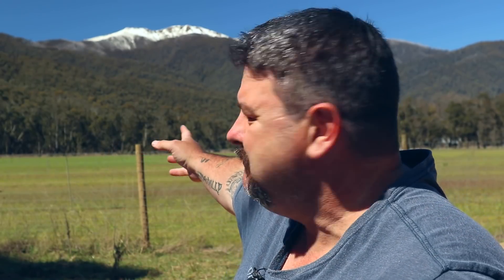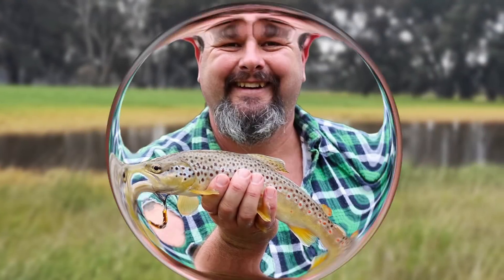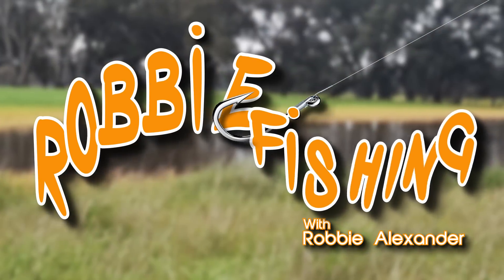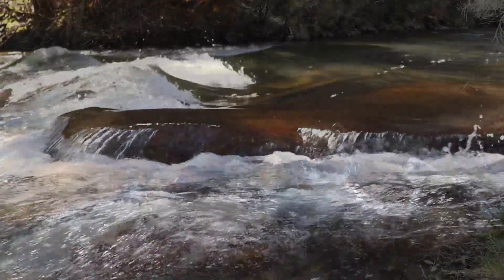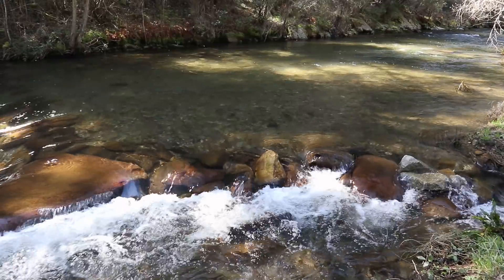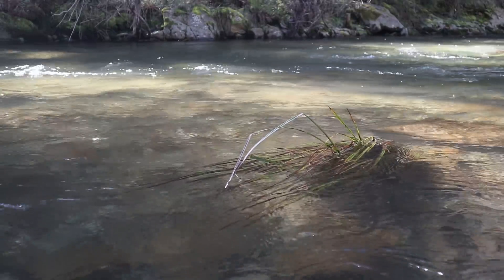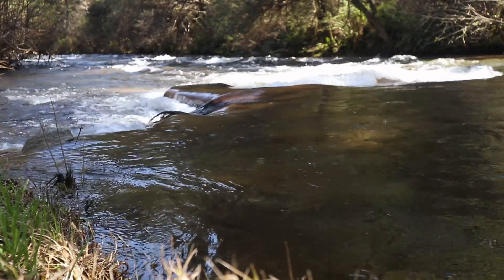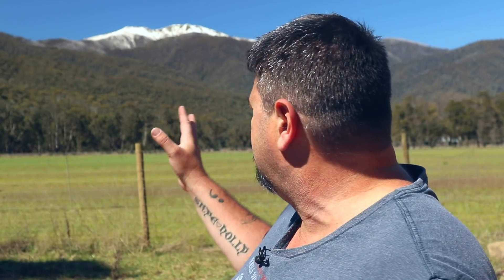The melting snow effect on waterways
Does the melting snow, otherwise known as the spring thaw really send huge volumes of water down the rivers and creeks?
We've all heard lines like "We've still got all that snow to come down yet" or "We're gonna be in trouble when the snow melts". But does it really have that great of an effect on stream flows?
In this video I put a few myths to bed surrounding the spring thaw, or runoff from snow melt in the spring time.
In some parts of the world it can have catastrophic consequences on stream flows causing widespread and severe flooding, but here in Australia the story is much different.
To be honest, by the time the spring thaw arrives most of the snow has already melted.
 Australia is not a cold country. Yes we have high mountain ranges that receive a good fall of snow each winter, but due to the warm nature of our country the snow does not stay dry and powdery for very long as it starts to thaw soon after falling. Even in the depths of winter rainfall is common in our alpine regions, washing away and melting the snow which is often replaced by more snow.
 In other parts of the world, once temperatures drop below freezing during autumn and winter, they generally stay there until spring meaning that all the snow begins to thaw at once, causing raised streams.

 Here in Australia the effect of spring thaw snowmelt is quite minimal and unless a heavy deluge of rain falls early in spring when there is still tonnes of snow on the mountains, the main snowmelt is likely to only sustain a decent flow of icy cold and crystal clear water in snow fed trout fishing streams until late spring.